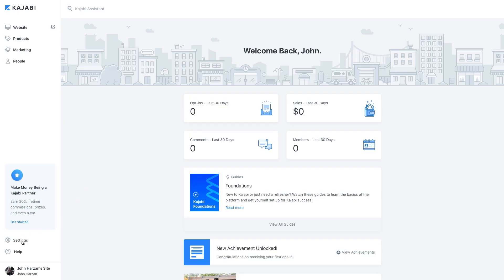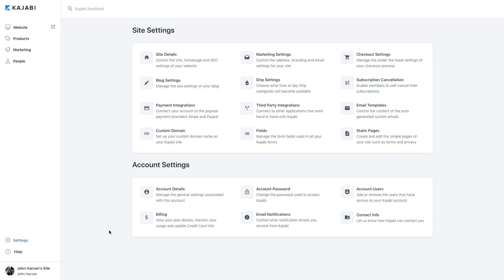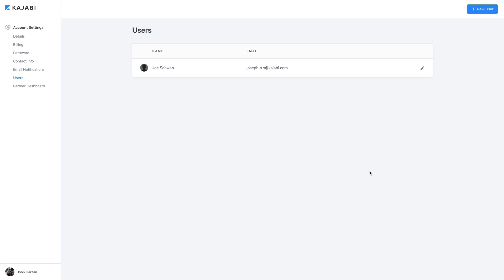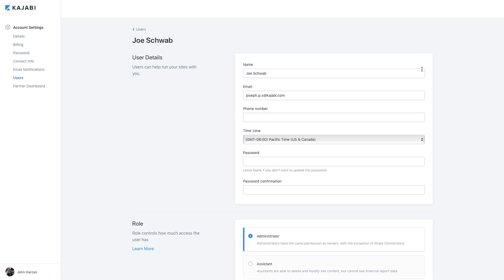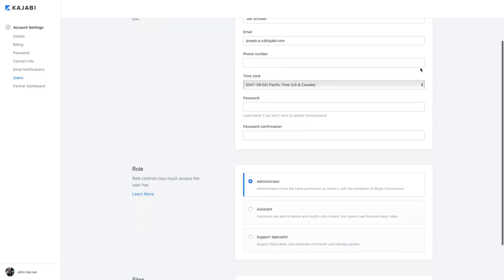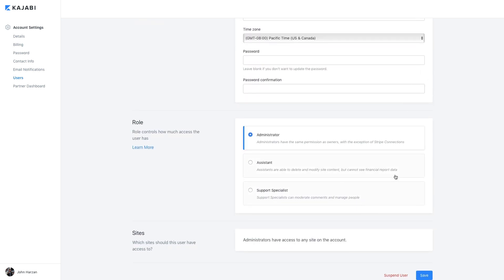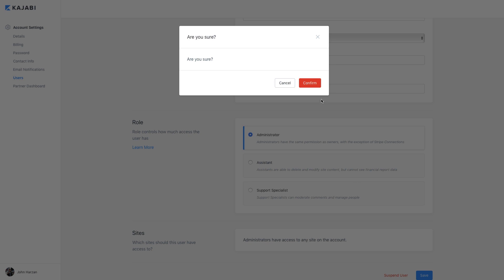Kajabi QuickTipTuesday - Suspending Users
This QuickTipTuesday is all about how you can suspend users on your Kajabi site. Why would you want to suspend users, you may ask? John is giving you the breakdown!

Kajabi is the only KnowledgeCommerce platform for online course creation. Easily create, publish & sell products, marketing pages, sales funnels, online courses, coaching, podcasts, & membership sites.